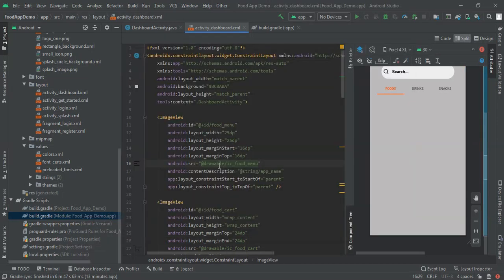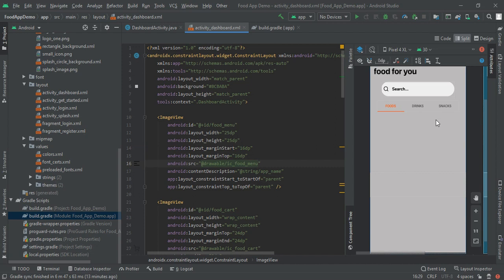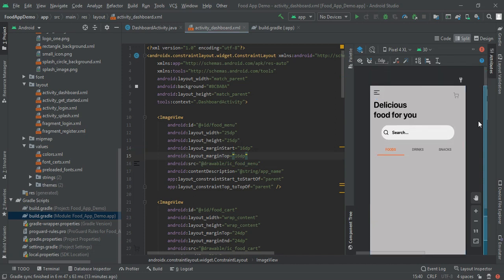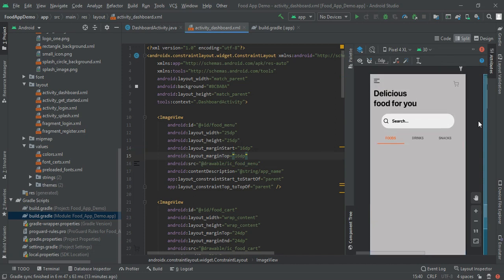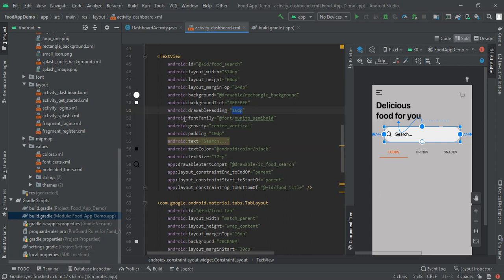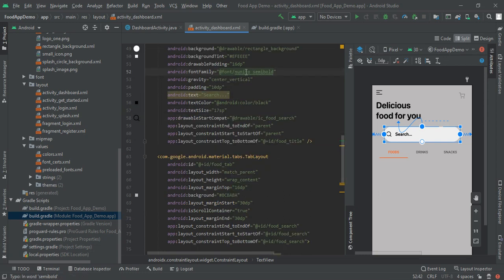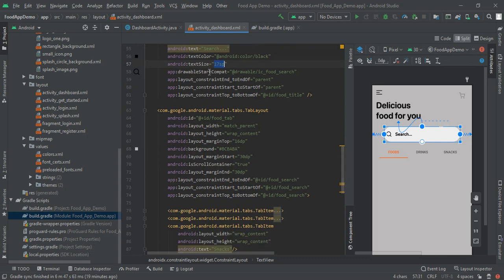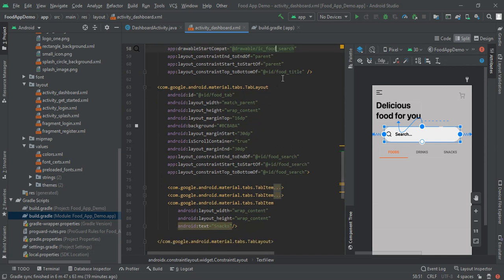Food Delivery App UI Design | Food App in Android Studio | #5 | Android Tutorials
Limited-time hosting offer Food Delivery App UI Design | Food App in Android Studio | #5 | Android Tutorials

Welcome Back to Android Tutorials, This is the fifth part of Food App in Android Studio. In which I am going to show you Food Delivery App UI Design in Android Studio. So watch the complete video and make half Dashboard and Another we will make in next video.

We will make Splash Screen, Onboarding Screen, Dashboard Screen, Modern Login Screen using Fragments and ViewPager. Here, I will design the Food Delivery App in Android Studio which will have the design as shown in this Video. And Also, I am going to add the Notification, Internet Connection Checking, App Performance Checking, In-App Messaging, Search Function, and Many More things...

You will get the Free Source Code of Complete food App through GitHub at last video of this Food App in Android Studio Playlist. Watch this Playlist Completely to make the Food App in Android Studio...